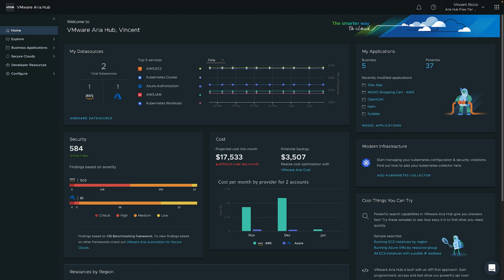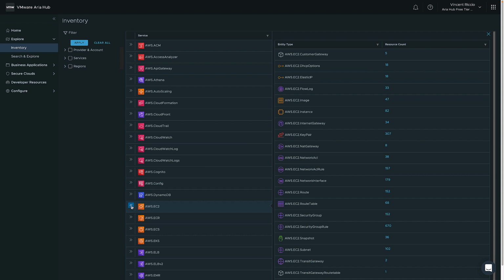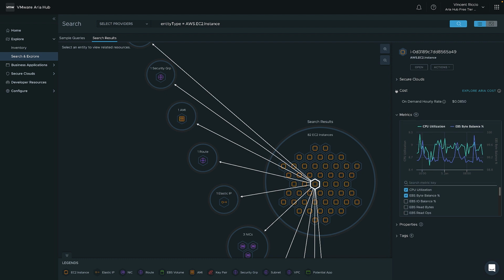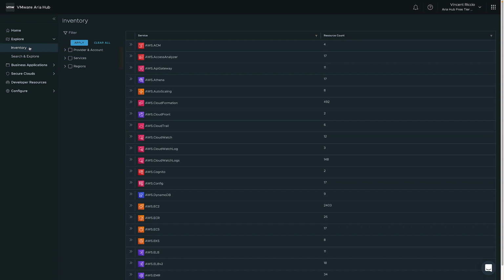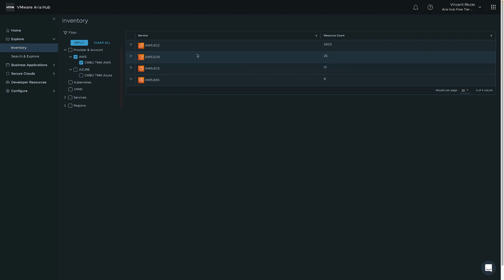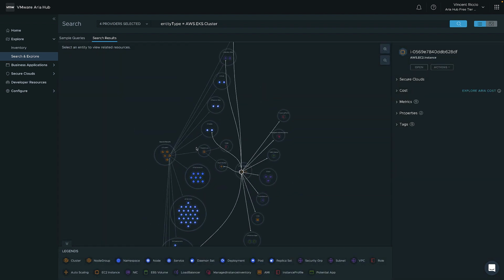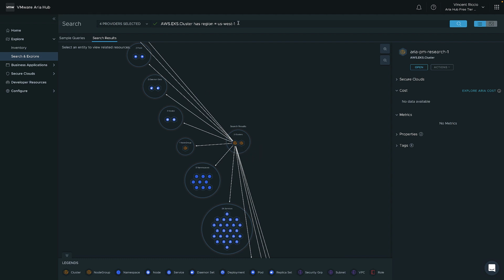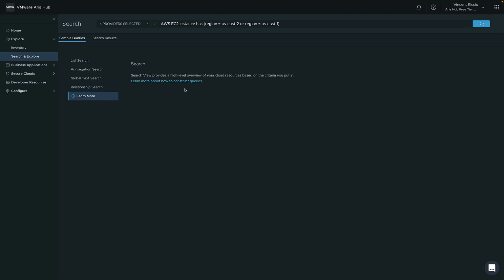How to Explore Inventory and Build Queries - VMware Aria Hub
This video demonstrates the Explore and Inventory Capabilities of VMware Aria Hub. Learn more about VMware Aria Hub by visiting